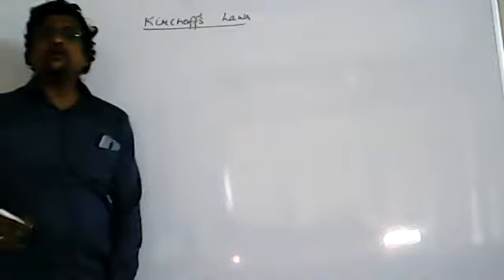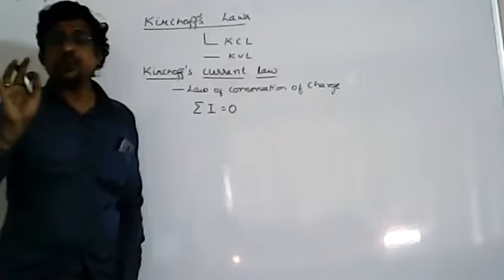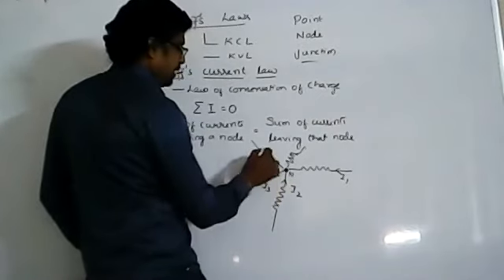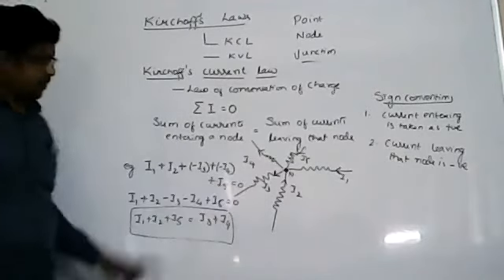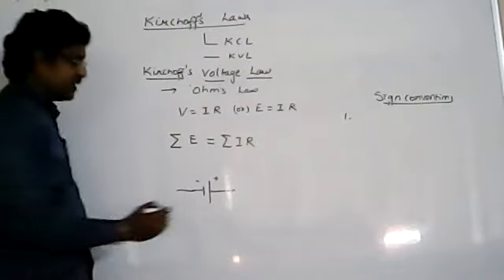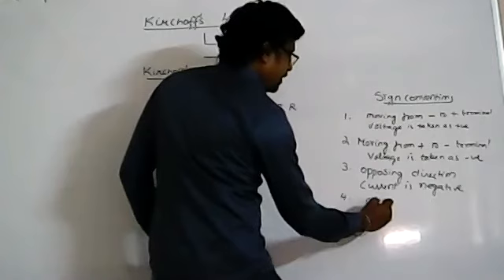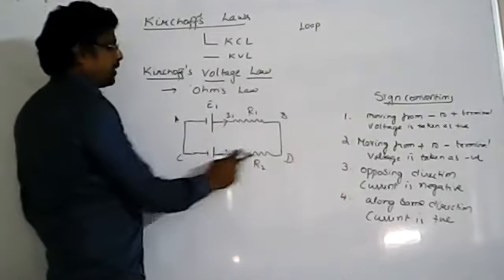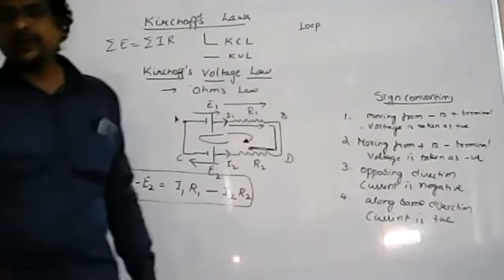Kirchoffs Laws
Kircchoff's current Law (KCL)
Kirchosff's Voltage Law (KVL)